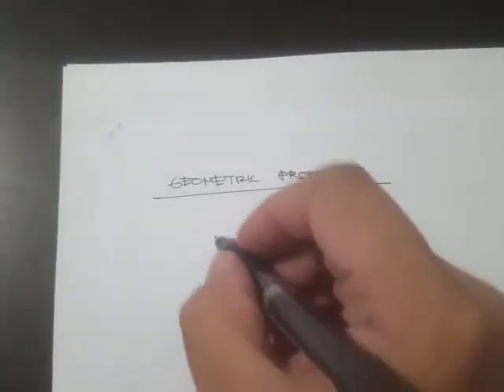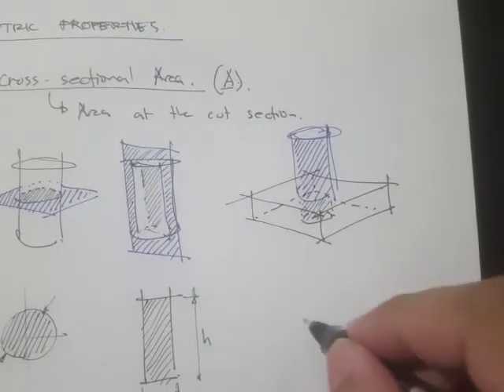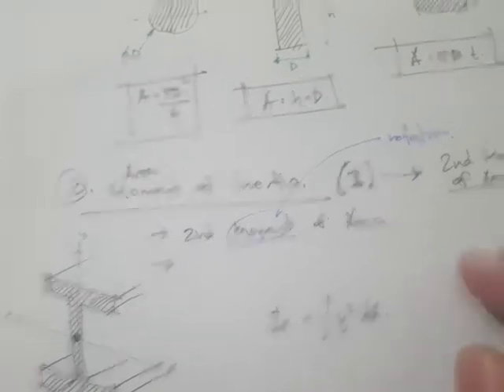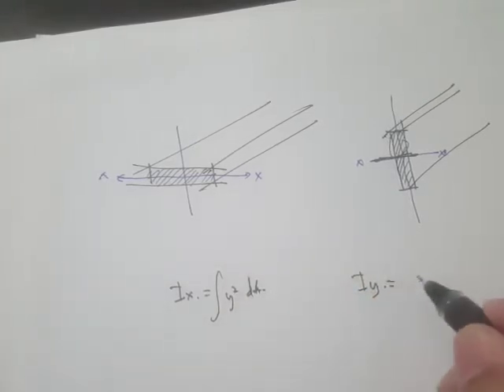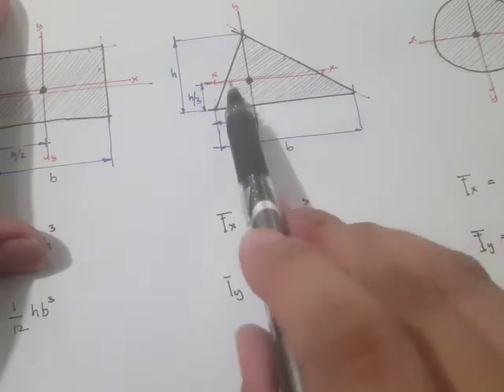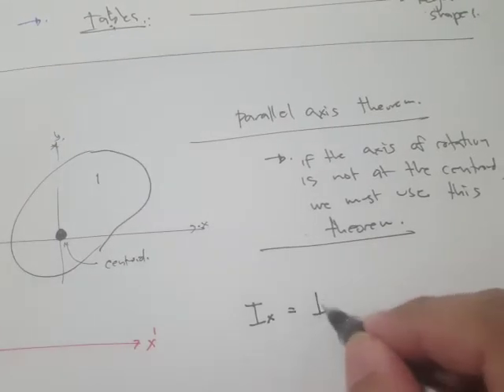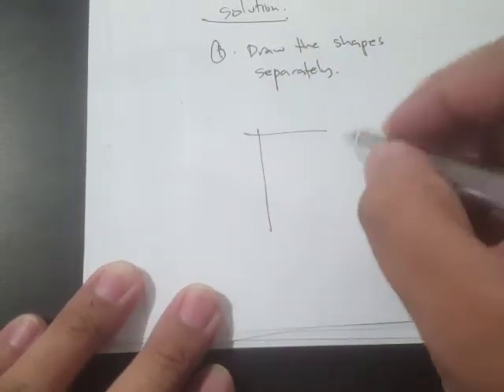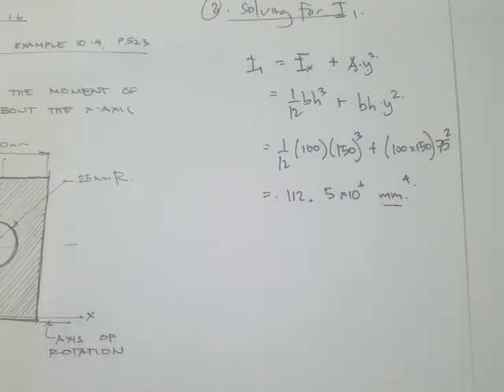ENSC106 - 01.06 - Review of Static Concepts (Part 6)